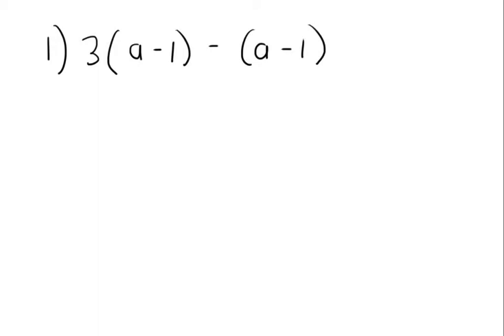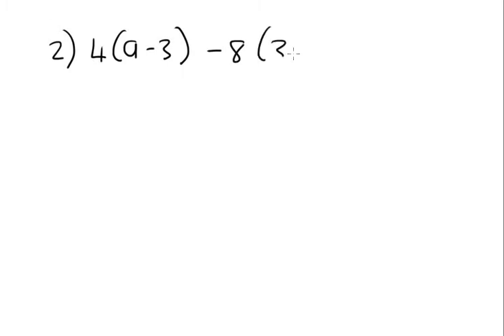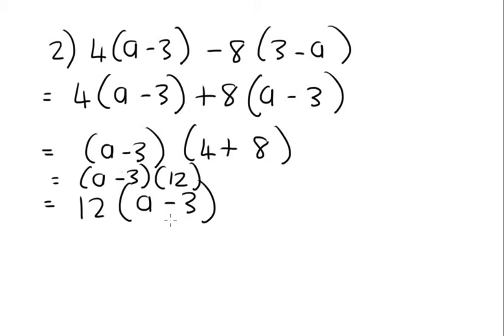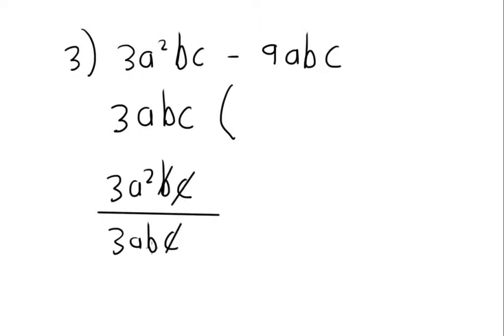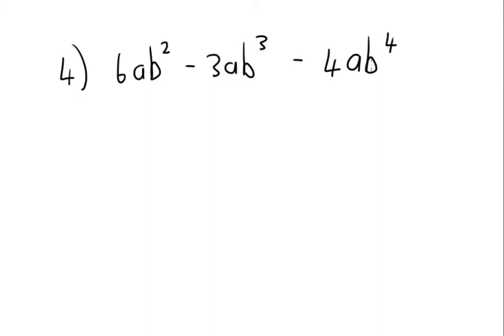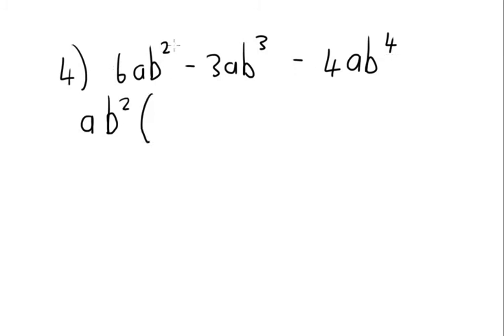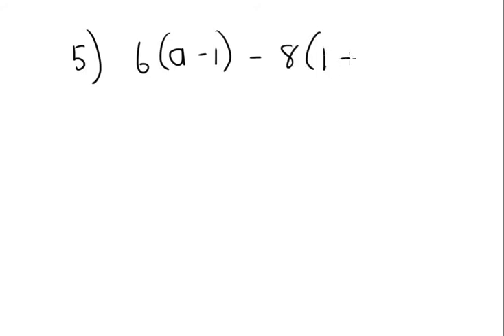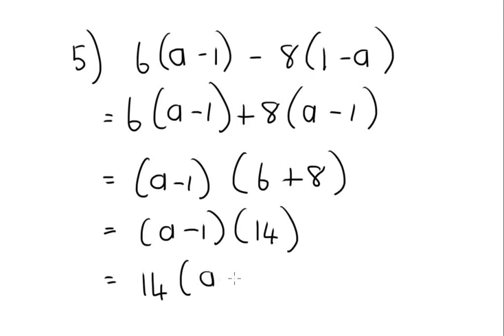Grade 9 Factorisation Lesson 3 Common Factor